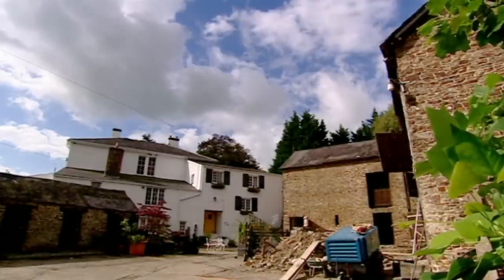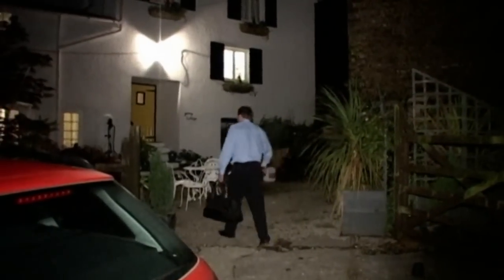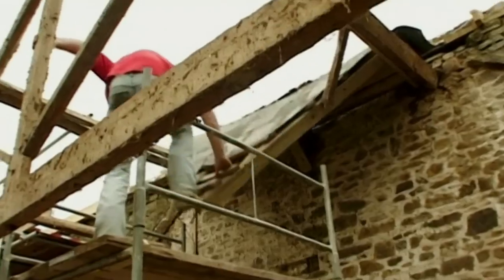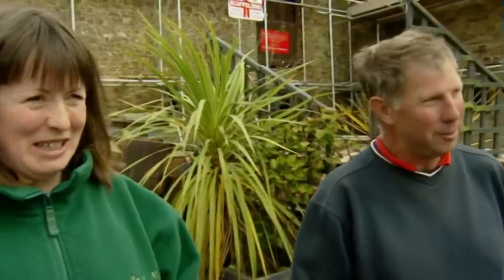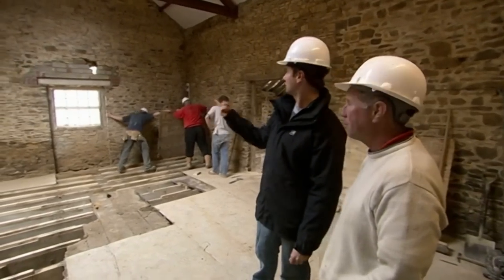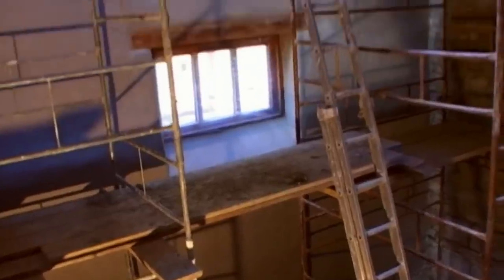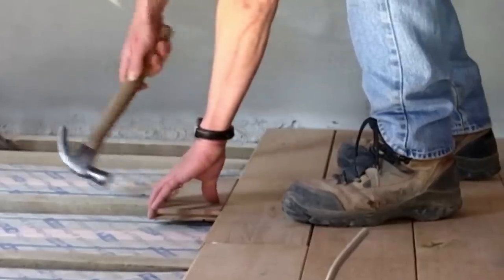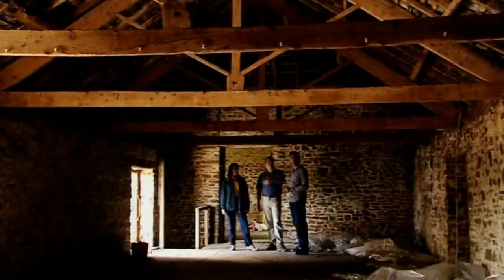Devon Barn Transformation - Build A New Life in the Country - S01 EP7 - Real Estate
Join Martin and Claire as they embark on a remarkable journey to build a new life in the heart of Devon. This episode of Build A New Life in the Country captures the challenges and triumphs of converting a 200-year-old barn into a modern family home. From the strategic planning to the intricate decision-making, witness the transformation unfold. Experience the excitement of choosing slate colours, heated floors, and unique fittings. Follow Claire's bold design choices and Martin's transition from finance to project management. Will the blend of modernity and heritage create their dream home?

Embark on a life-changing journey with Build a New Life in the Country. Architect George Clarke guides families through a year-long transformation, converting old properties into dream homes. Experience the highs and lows as they navigate the emotional rollercoaster of building new lives in the countryside. Join these families on their challenging yet rewarding quest to create homes and futures in an idyllic rural setting.